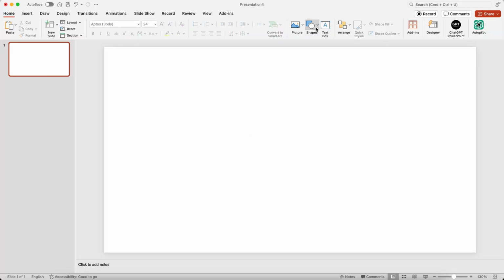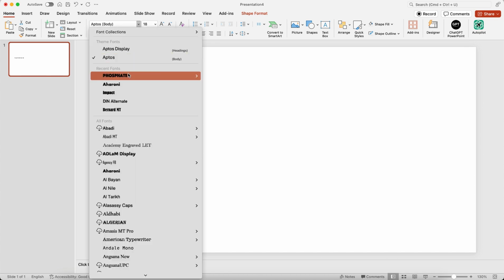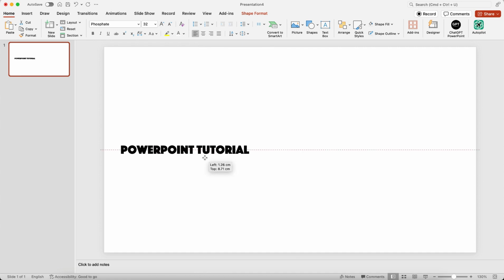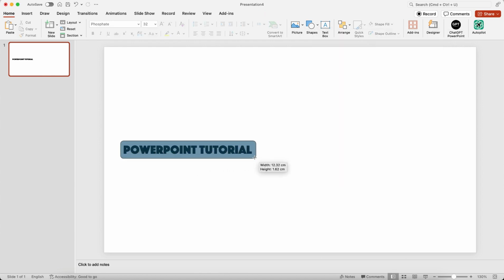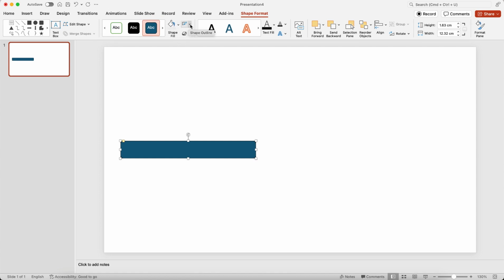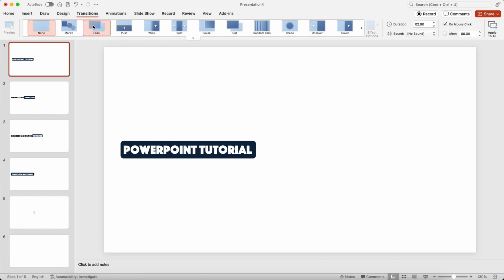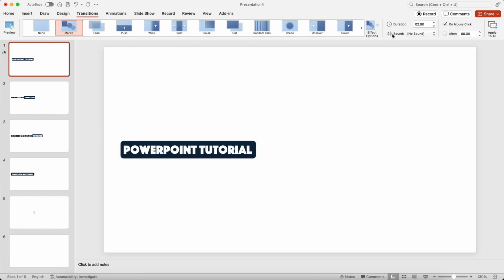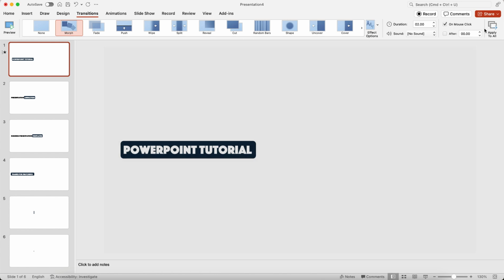Create Stunning Animated Presentations in PowerPoint With Morph Transition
Unleash the power of animation in your presentations! This tutorial dives into using the morph transition in PowerPoint to create stunning animations.  Learn the steps to create engaging and professional presentations with a free downloadable template included.

🔹 What you'll learn:

Introduction to Morph Transition in PowerPoint
How to set up your slides for animation
Tips and tricks for creating smooth transitions
Real-world examples to inspire your creativity

🔹 Why use Morph Transition?

The Morph Transition feature in PowerPoint is a powerful tool that allows you to create fluid, cinematic animations with minimal effort. It's perfect for bringing your presentations to life and making complex ideas easier to understand.

Students looking to improve their presentation skills
Professionals want to enhance their business presentations
Educators seeking to create more engaging lesson plans
Is anyone interested in learning advanced PowerPoint techniques